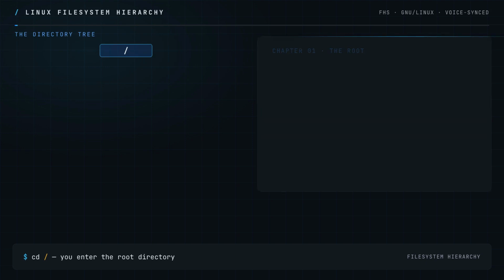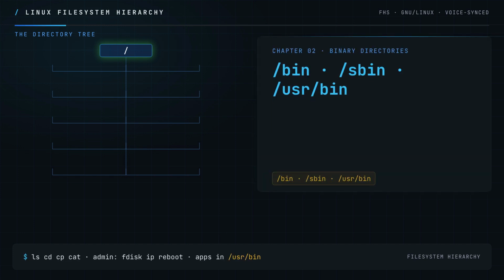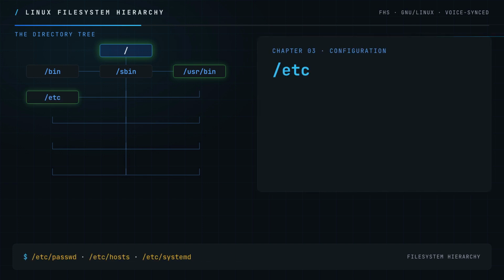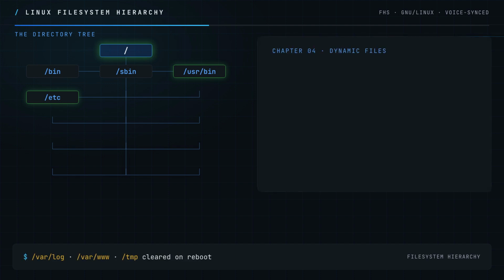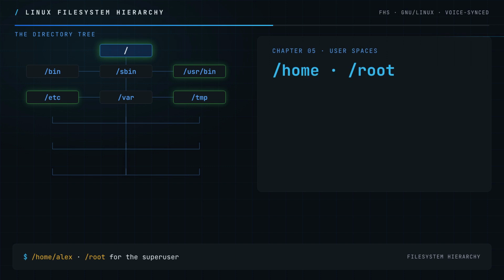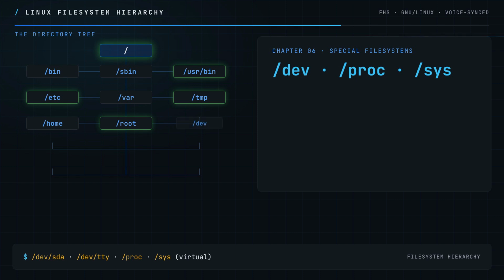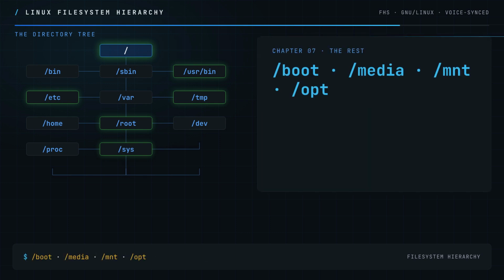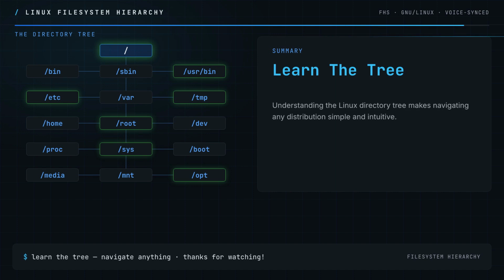The Linux Directory Structure Explained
Welcome! If you open a Linux terminal and type change directory slash, you enter the Root directory. Unlike Windows, which uses drive letters like C or D, everything in Linux stems from a single root folder represented by a forward slash. Every disk, folder, system binary, and hardware device lives somewhere inside this single tree structure. Let's peel back the layers and see what each major folder actually does.